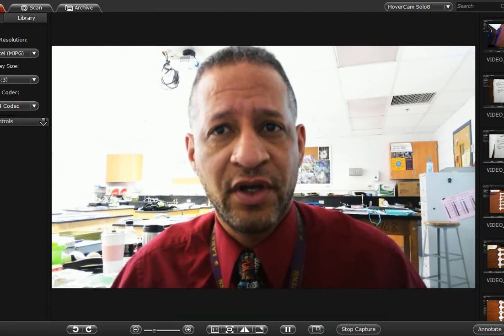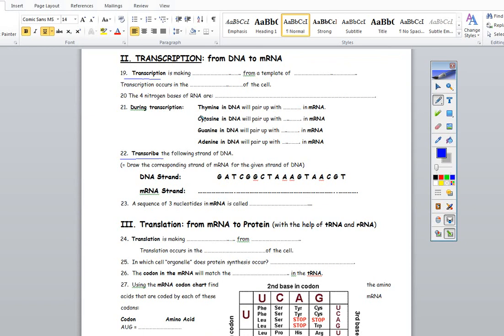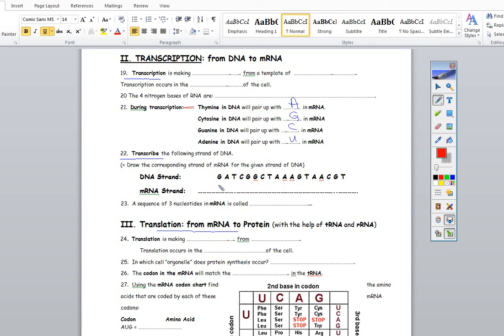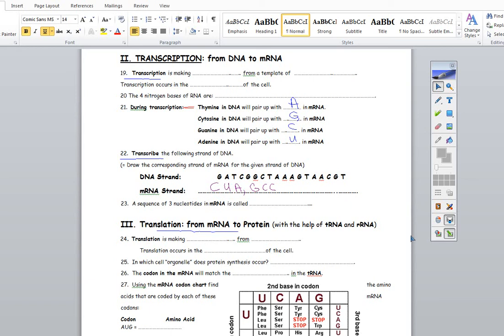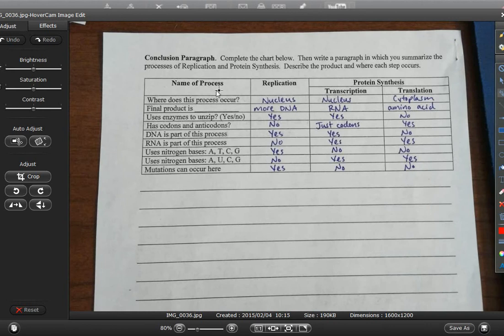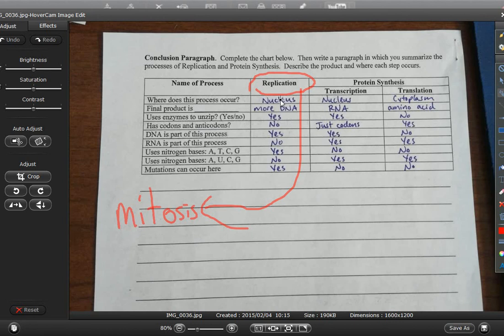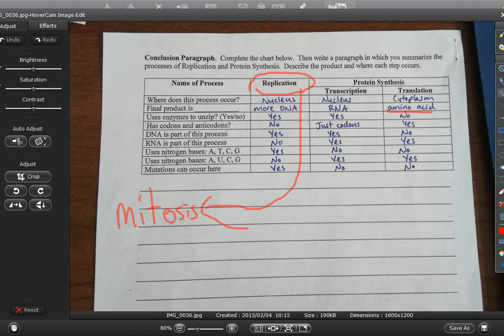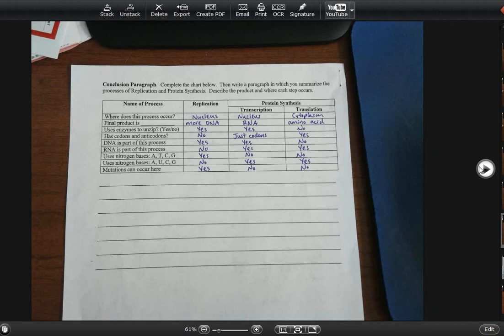DNA to RNA: Practice What You Know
Student handout with the key at the end.   Sorry about the noise at the end.  My student were waiting outside while I filmed this during lunch.